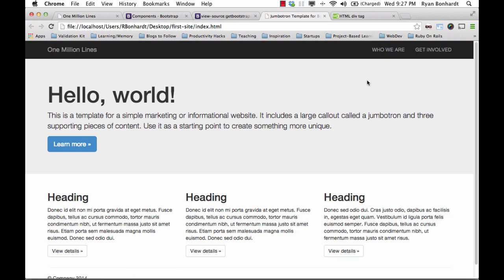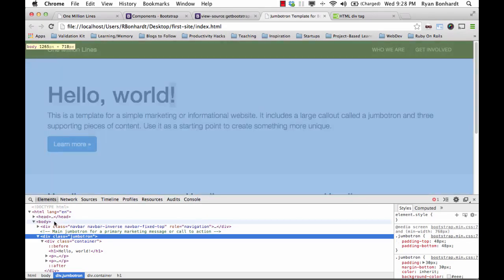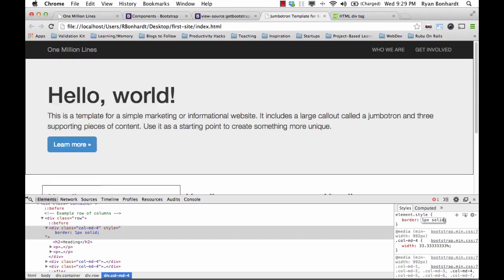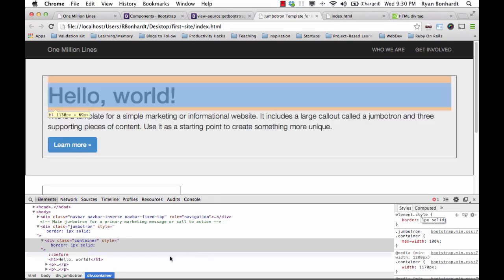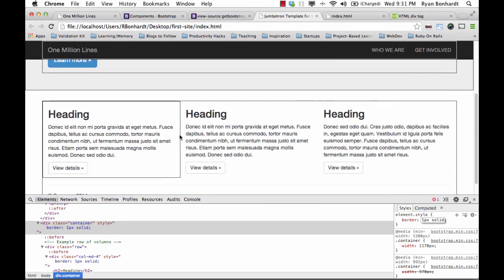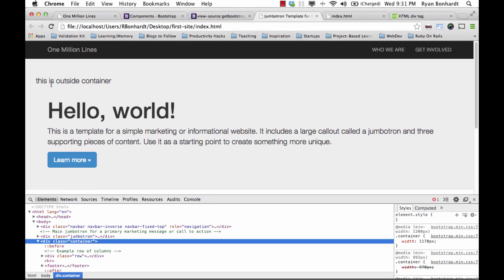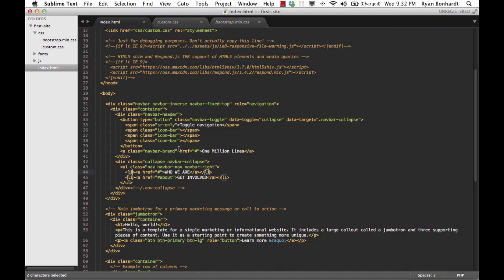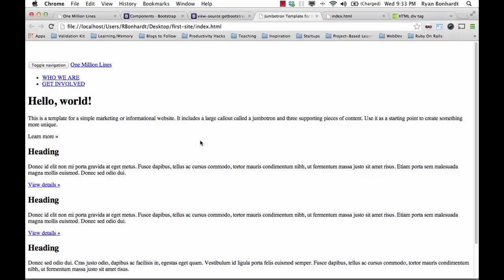Build Your First Website in 1 Week with HTML5 and CSS3 PArt 7